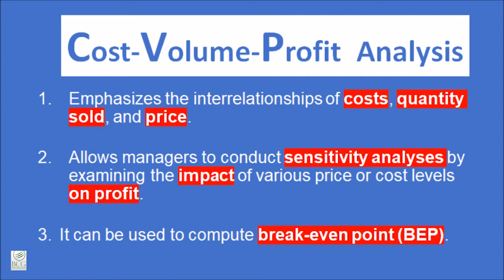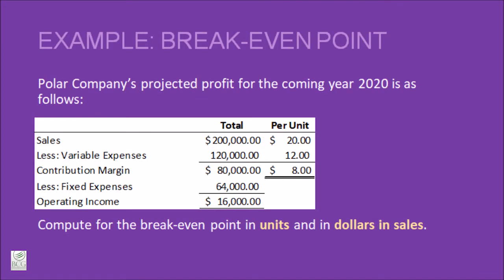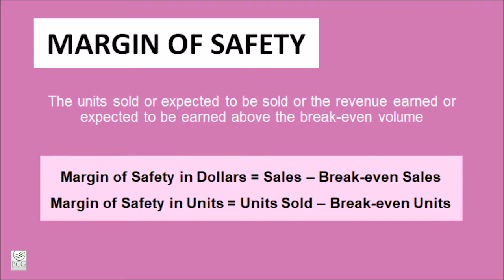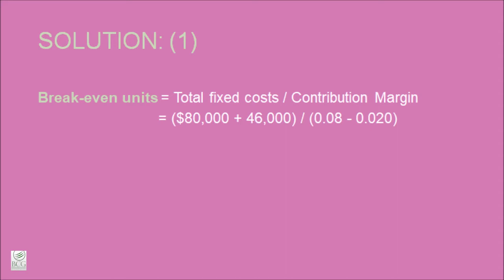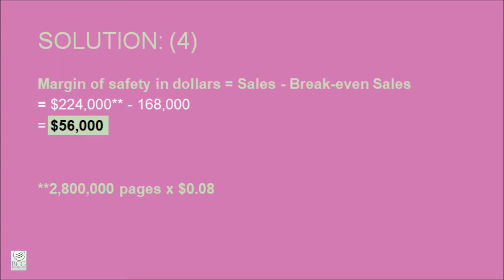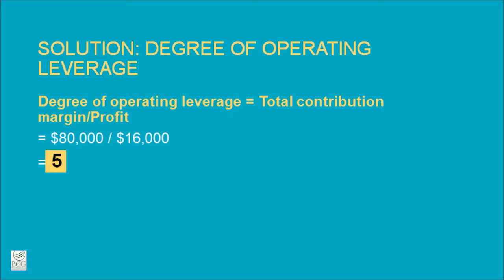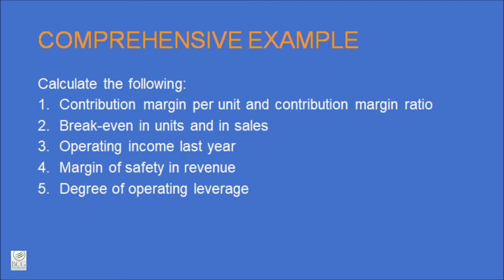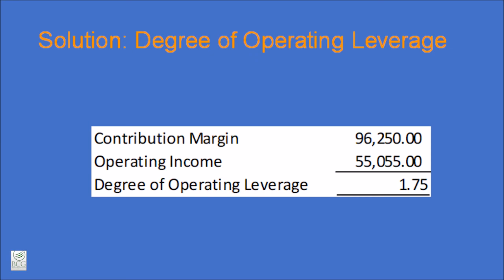ACCTBA3 - CVP Analysis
Tutorial by: Sebastian Carino (BCG)
Edited by: Sebastian Carino (BCG)